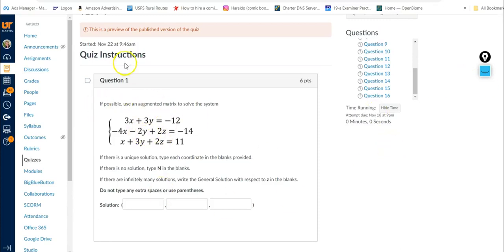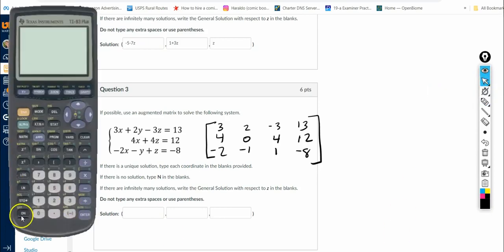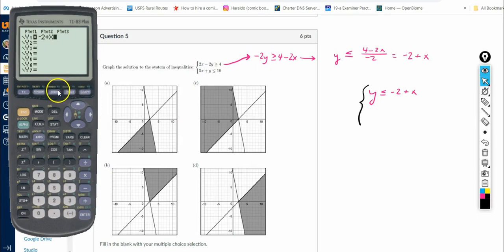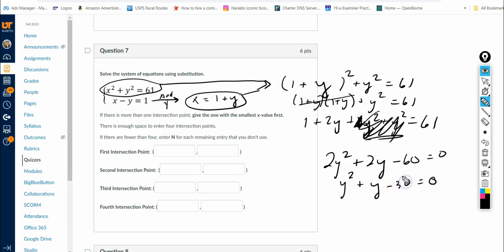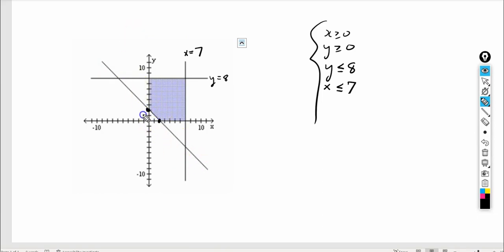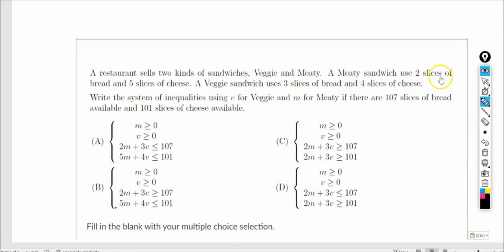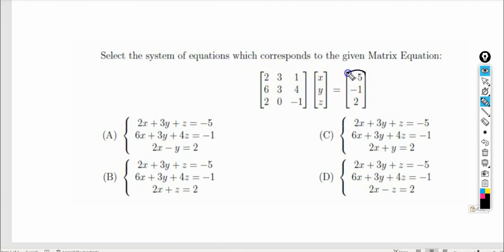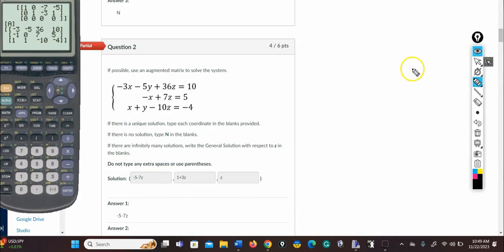Video: Test 4 Solutions 110 F23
Solutions to Test 4 of the Math 110 course Fall 2023
Topics include:
Solving a linear system with an augmented matrix
Solving non-linear systems.
Using an inverse matrix to solve a linear system.